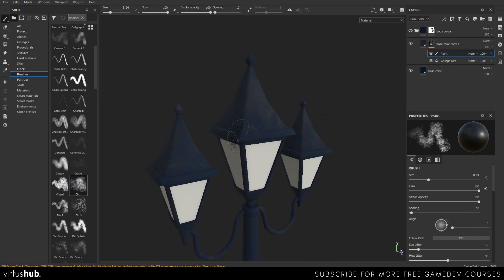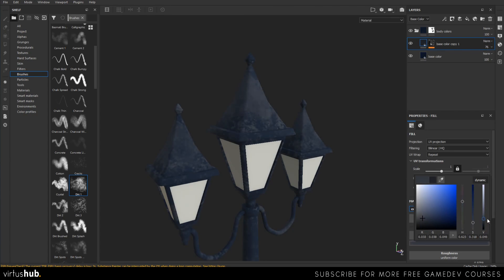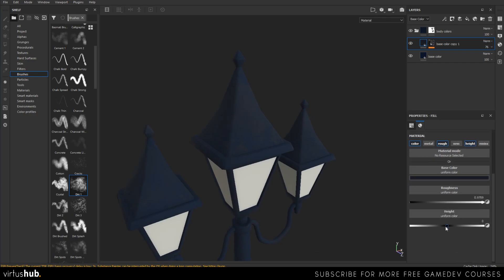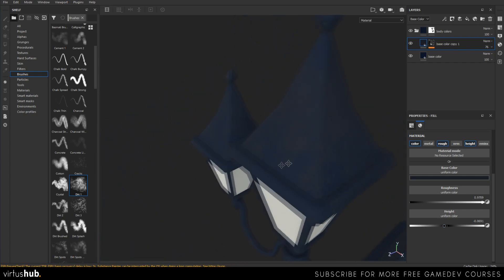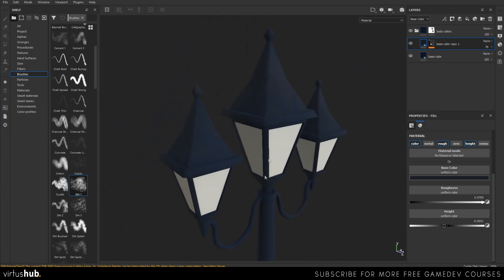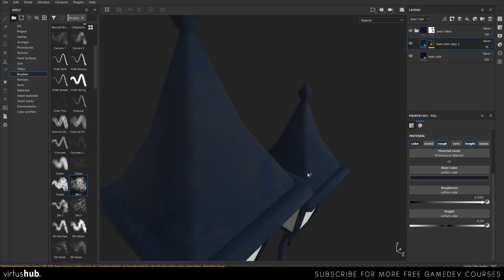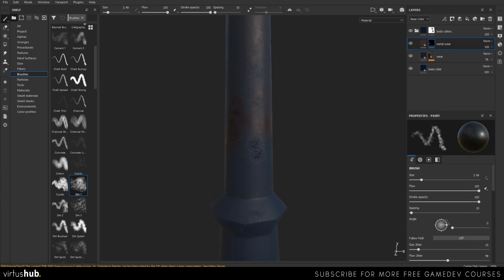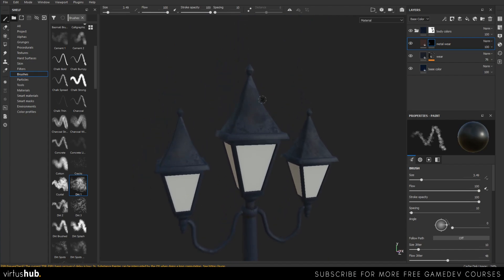Cleaning Up The Textures #10 - 3DS Max Modelling Tutorial Course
Hey there Virtus Hub, in this video we clean up the textures ready for us to move onto the final texturing stage for our lamp 3D model.